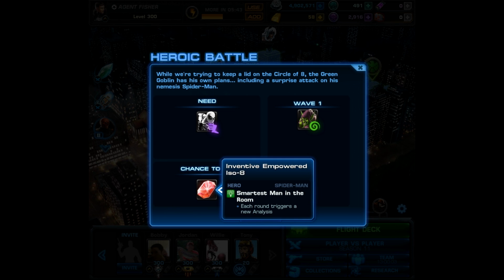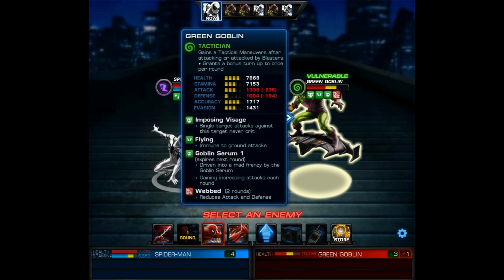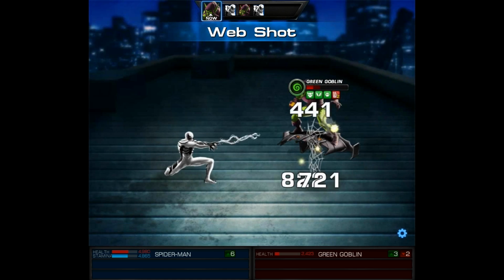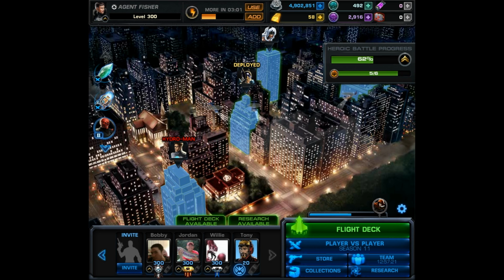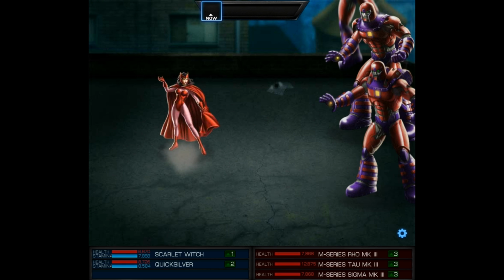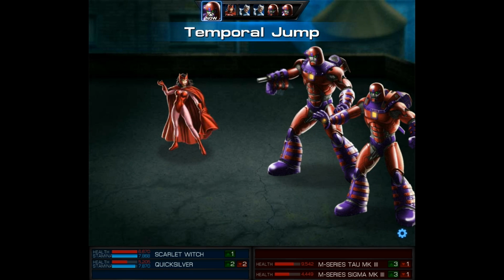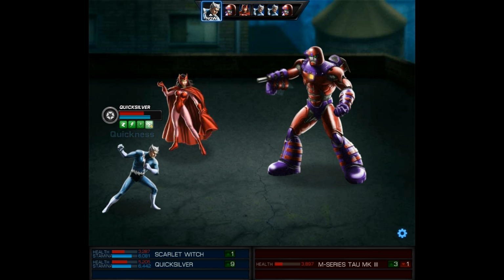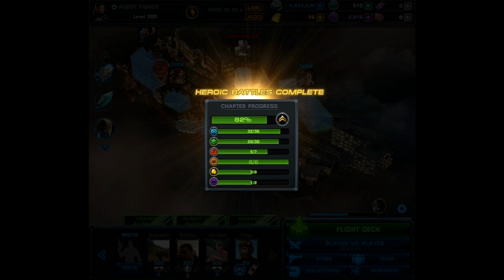Marvel Avengers Alliance Season 2 Chapter 2: Heroic Battles Part 3 of 3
This video features the 5th and 6th heroic battles from Marvel Avengers Alliance Season 2 Chapter 2. This is the last part of a three video series on Heroic Battles. There will be two heroic battles per video. The specific battles in this video feature Spider-man, Quicksilver and Scarlet Witch. Links to the first two parts will be in the video as well as in this description!